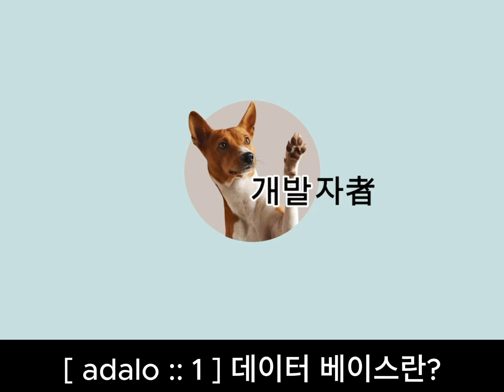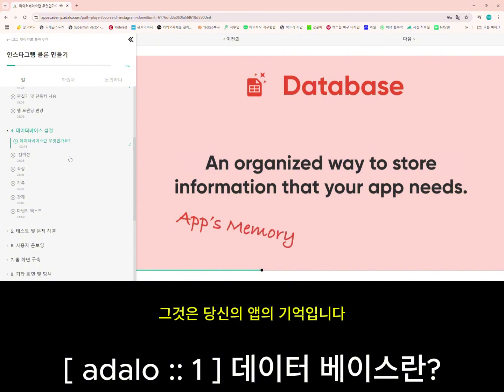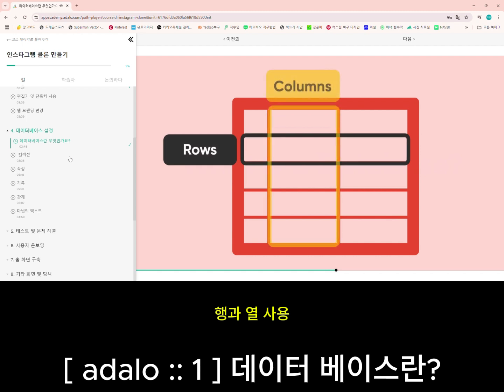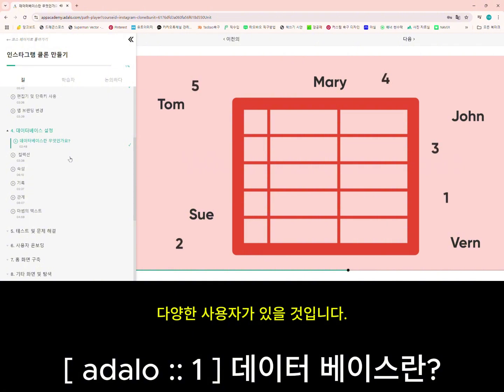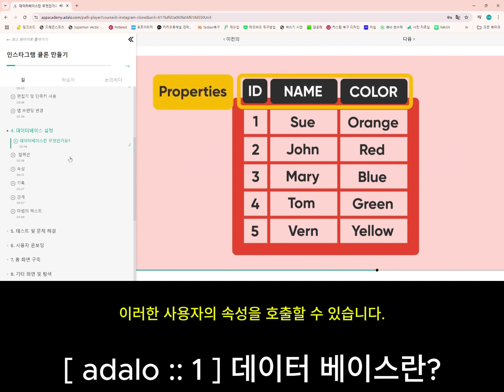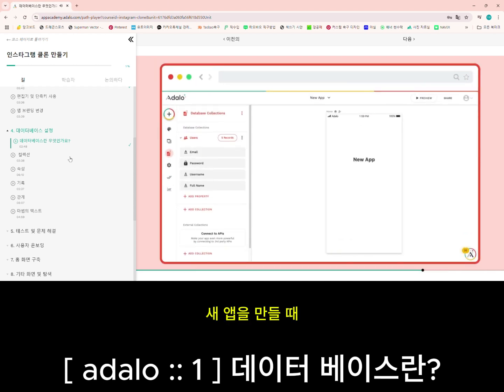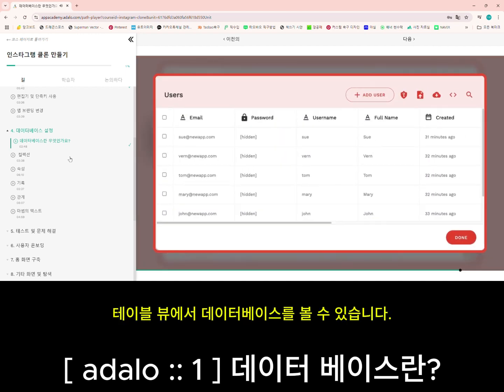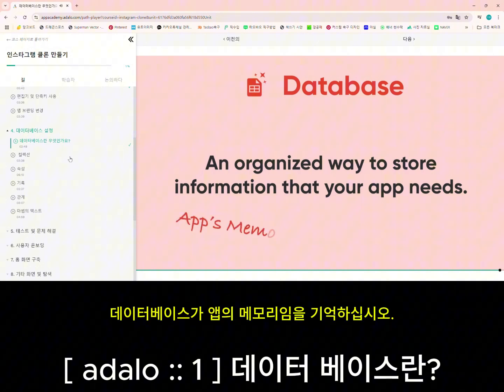adalo 1 데이터베이스란 무엇인가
FlutterFlow University

adalo university